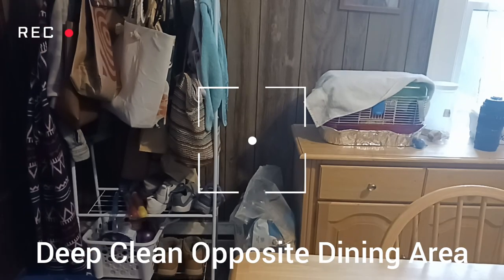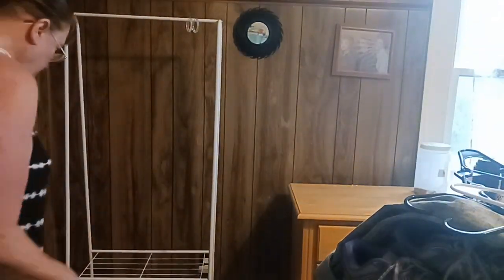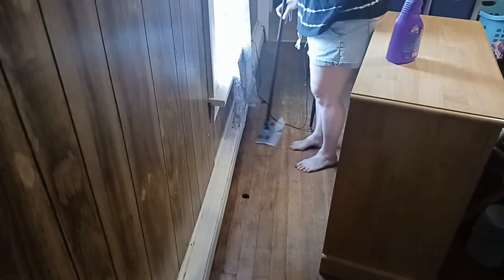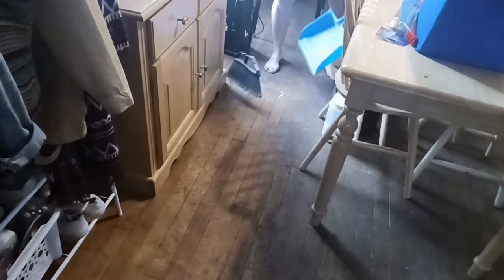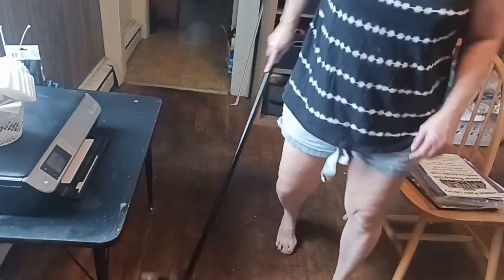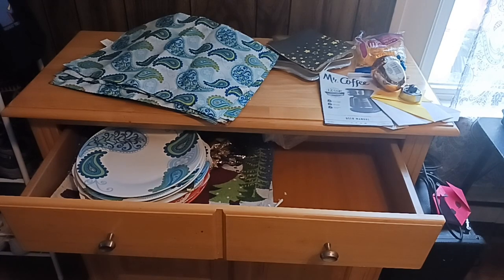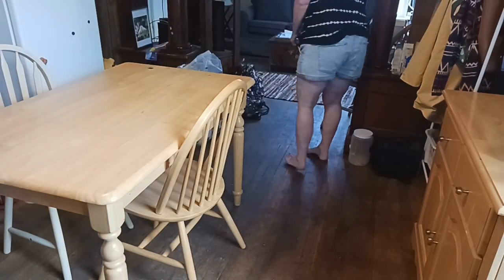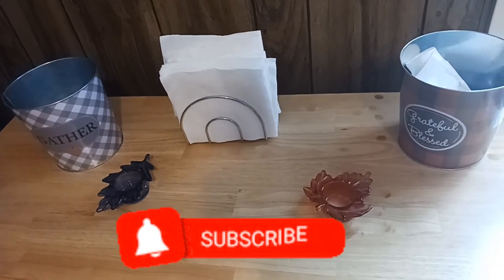Deep Clean & Declutter My Dining Area Part 2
Hey everyone Part 2 of my dinning area getting cleaned up for fall. We're going to do a full clean and declutter through out removing no longer needed items. To down size as much as possible.
We're not responsible for lost or stolen prizes by mail.